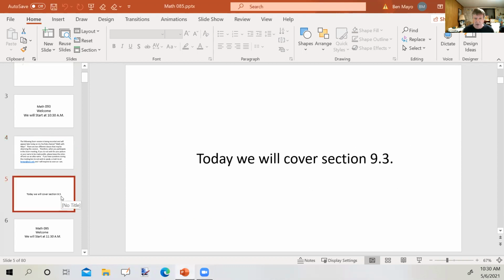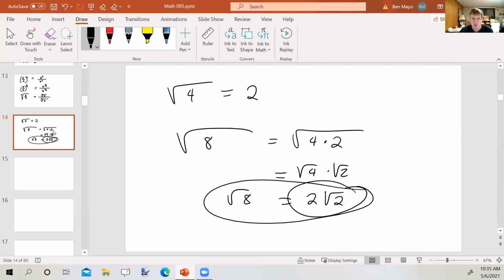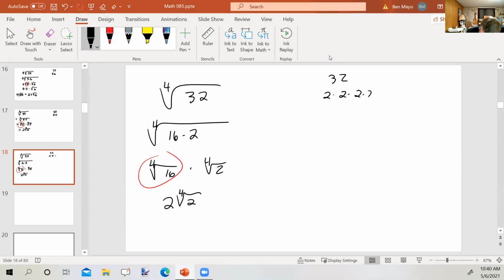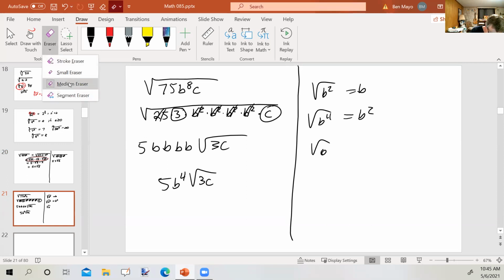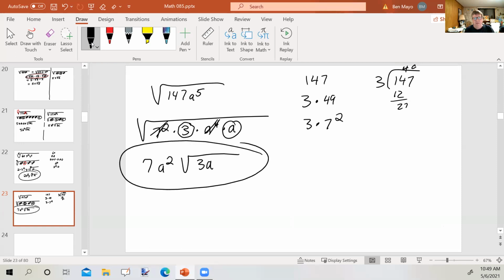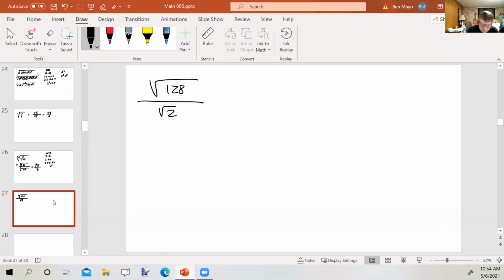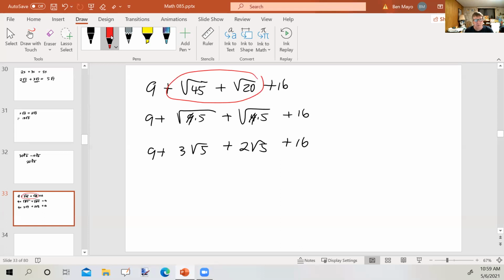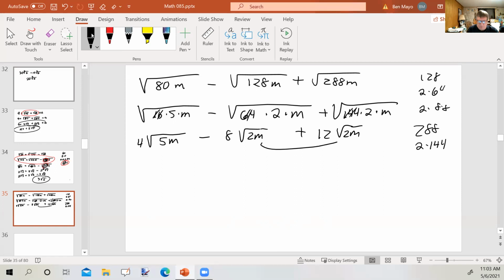Math 093 Spring 2021 Section 9.3